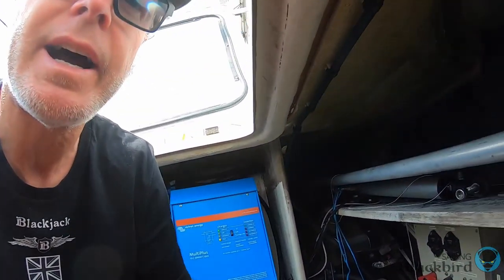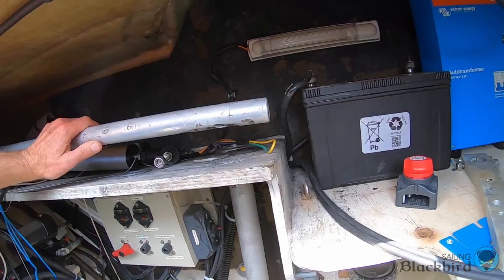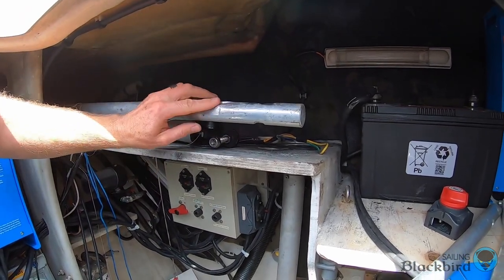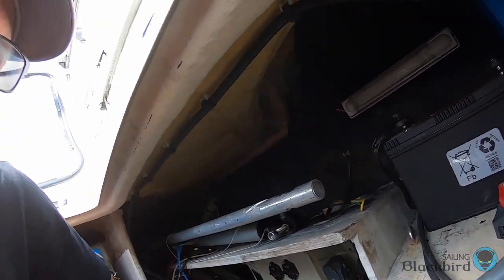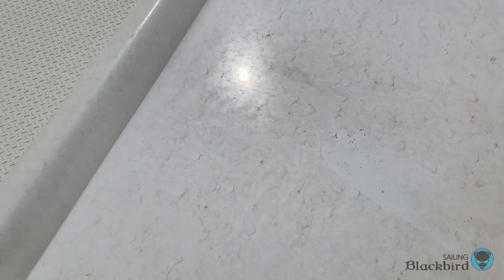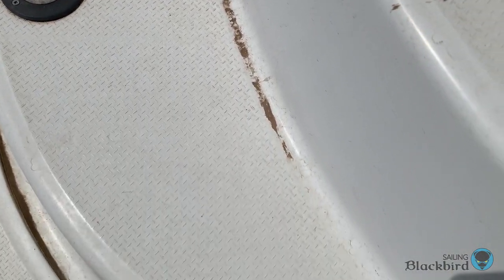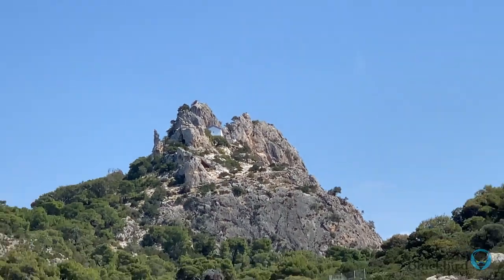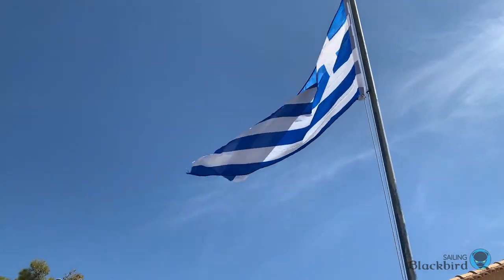15. Repairs Before Croatia + Ancient Sanctuary of Hera at Perachora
This week we talk about a major repair that could have had serious consequences had we sailed with the problem. Also, we also visit an ancient Greek site that was active until the Romans sacked Corinth during the war in 146 BCE, the Sanctuary of Hera at Perachora.

We are still on the hard during the Greek COVID lockdown, WITH an end in sight! We have officially missed the weather window for an Atlantic crossing in 2020, so we’re trying to stay in the Med-area until November 2021 when the weather window returns. We hope you enjoy the video!

3Toed BlackCat - Orbit My Bass
3Toed BlackCat - Tokyo Project
3Toed BlackCat - PlinkyPlunk
3Toed BlackCat - Island Satellite
Gotta love 3Toed BlackCat!!!

Software:
Davinci Resolve
Affinity Photo
Affinity Designer

AV gear:
iPhone XS Max x 2
GoPro Hero7 Black
Sony FDR-X3000
BOYA wireless transmitter/receivers